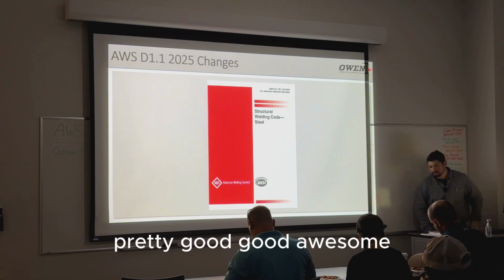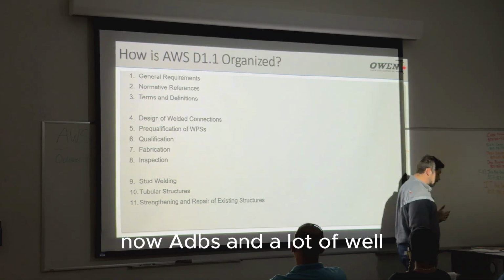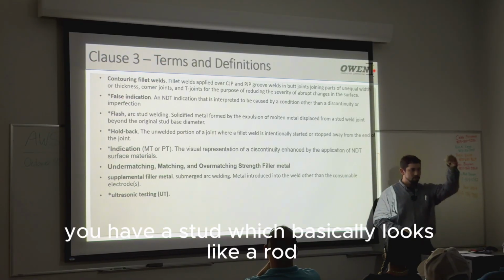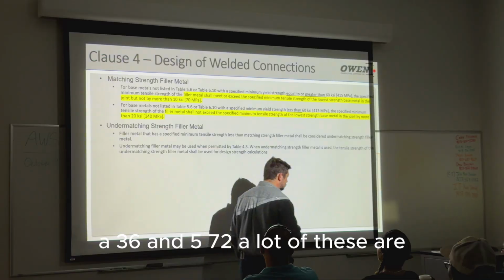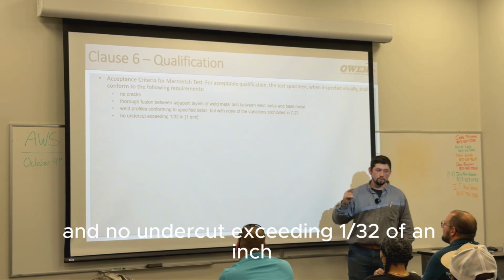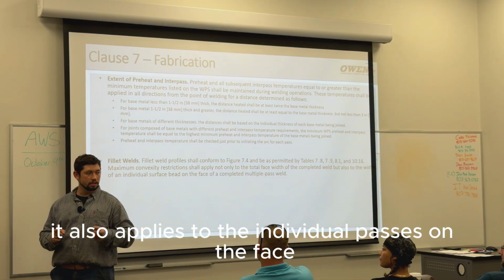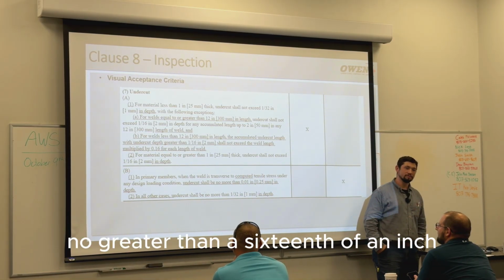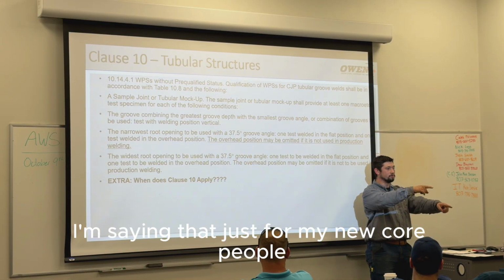AWS Section 154 Meeting - 10/09/2025 AWS D1.1 Code Changes